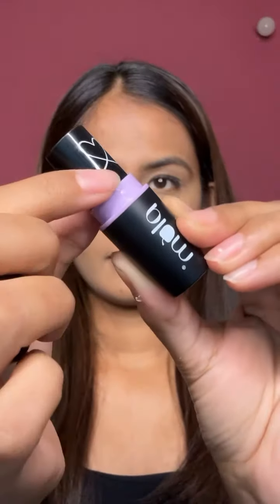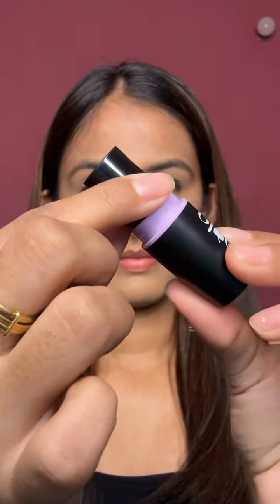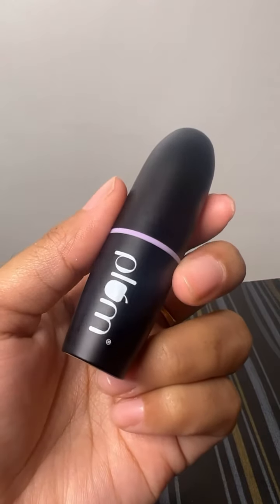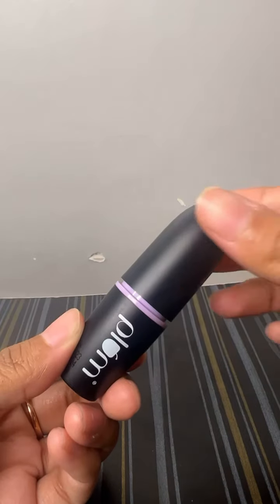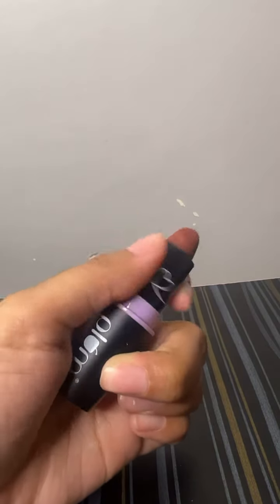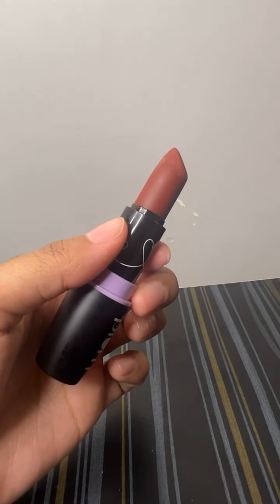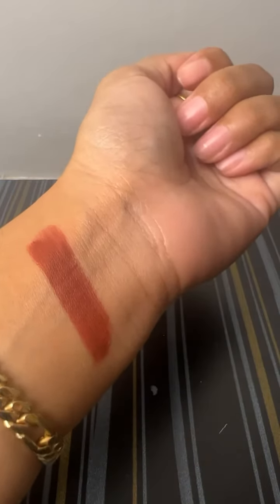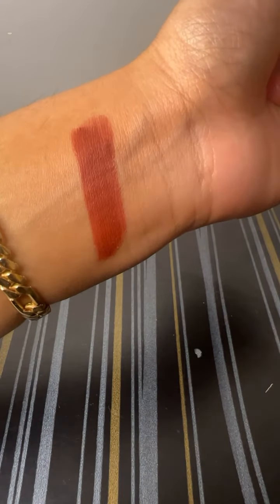Best BROWN lipstick for Indian Skin | Plum Matterific Lipstick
Plum matterific Lipstick Swatch @plumgoodness

Plum matterific Lipstick shade Rocky Road 135

• This lipstick is best suited on Indian skin tone
• It has lightweight, Non drying matte formula which easily glids onto the lips
• It comes in different shades with nudes to darker shades.
• It suits on every skin tone from fair to dusky skin tone
• It is a perfect brown nude lipstick which can be worn for different occasions

Lipstick Video
best lipstick shade for dusky skin
best lipstick for indian skin
best brown lipstick for indian skin
best lipstick for medium skin tone
affordable lipstick for dusky skin
lipstick for fair skin tone
brown lipstick shades
brown lipstick
lipstick for brown skin
best brown lipstick
lipstick for indian skin tone
plum made in heavan liquid lipstick swatches
plum matterific lipstick
best long lasting lipstick
lipstick shades for brown skin
best affordbale makeup products
best drugstore lipstick
lipstick swatches